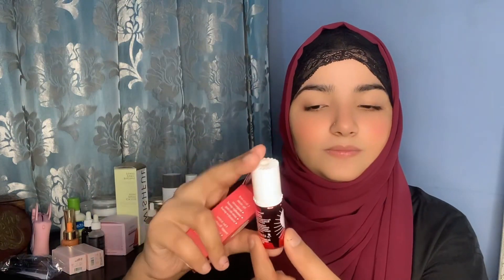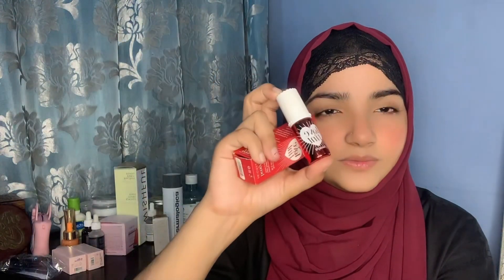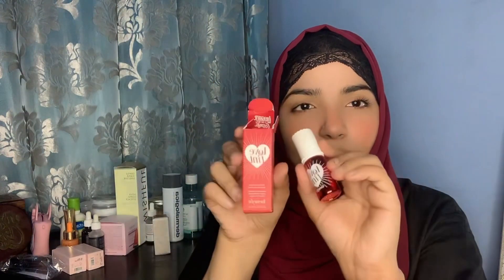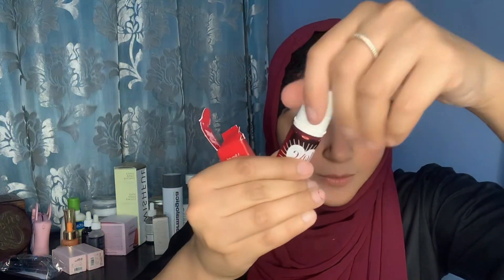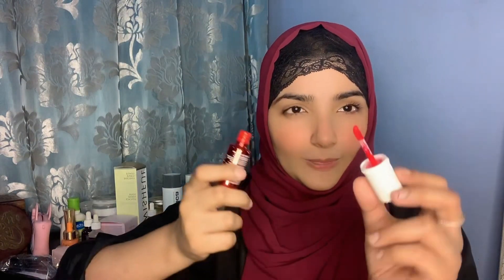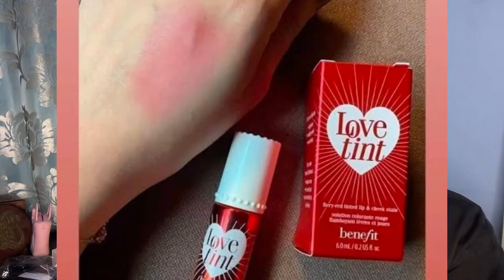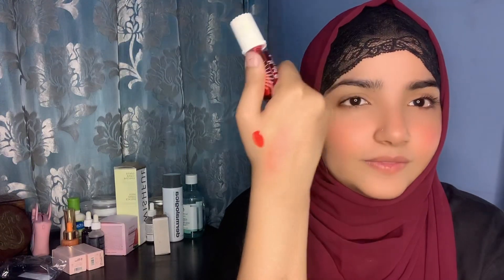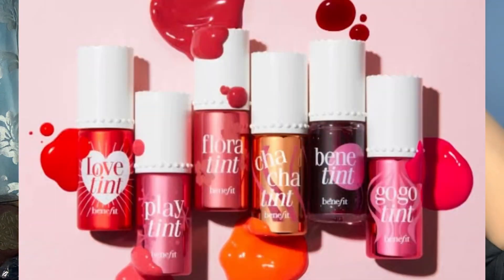Benefit Lip and cheek tint,Love tint waste of money or Worthy honest review |Falak talak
benefit Love tint

Shade: Firey Red

Available in different size smooth texture Easily blend But not as such long lasting
high end tint